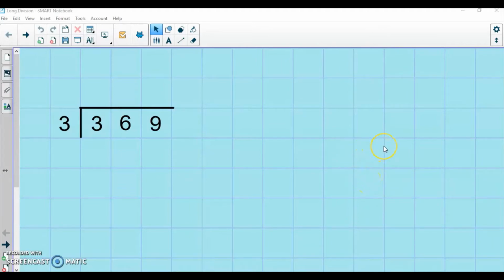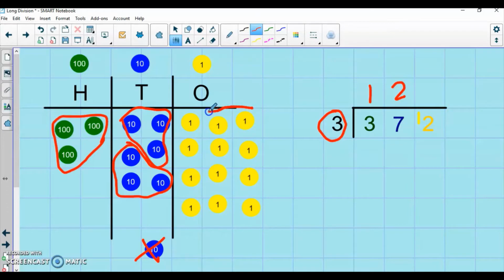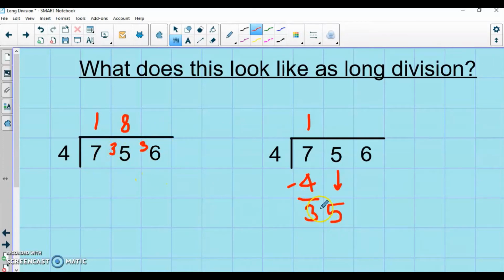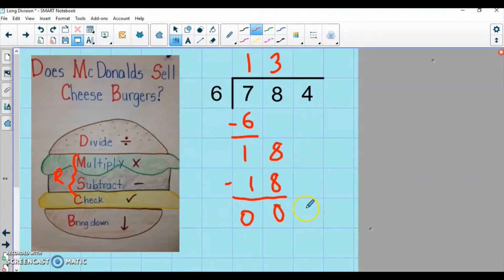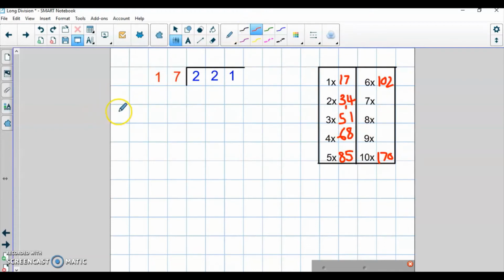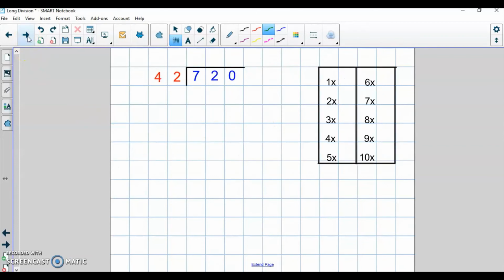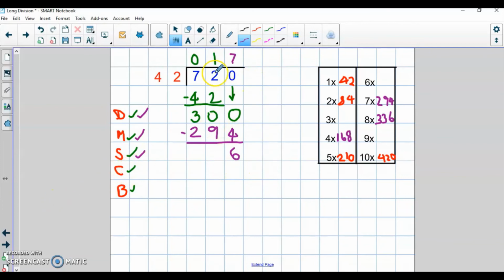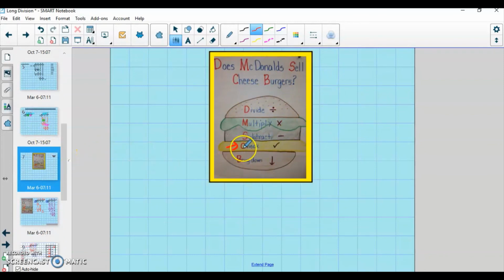Long Division with MrG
Follow this lesson to learn how to do the formal written method of Long Division. This is aimed at Year 6 (and perhaps Year 5 depending on your curriculum) as well as for parents who also want to help!